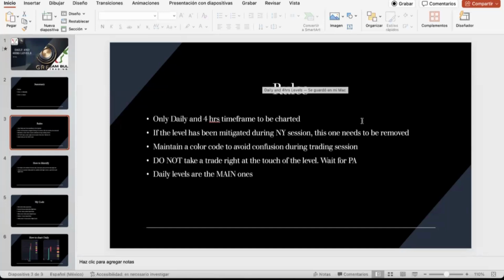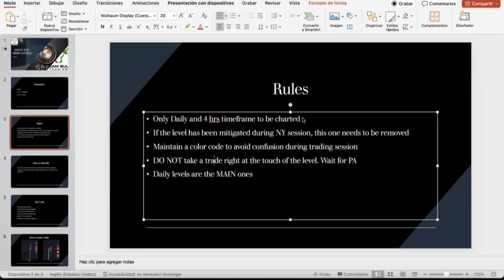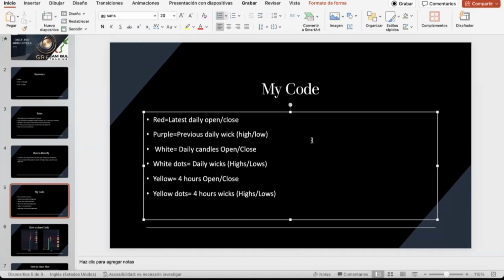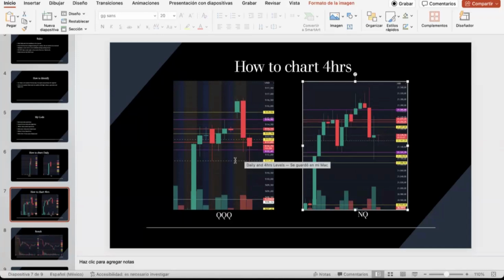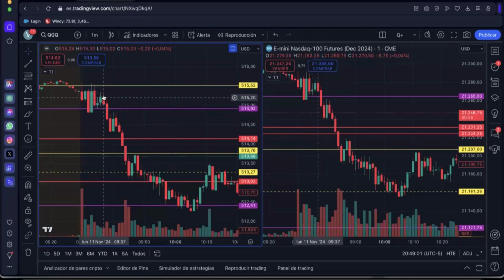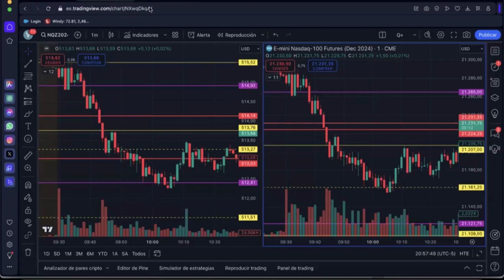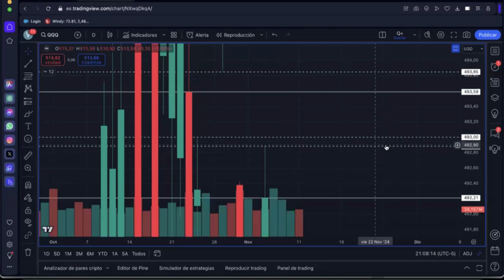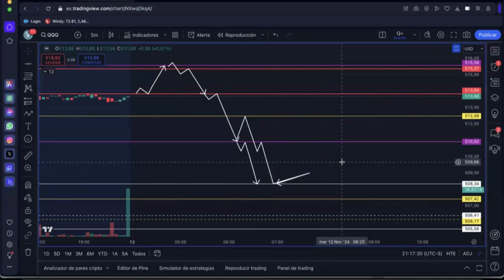How to get the levels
Class how I get the levels